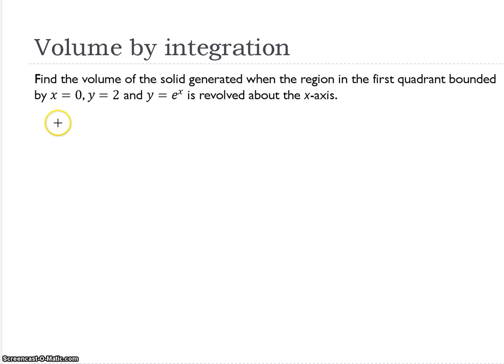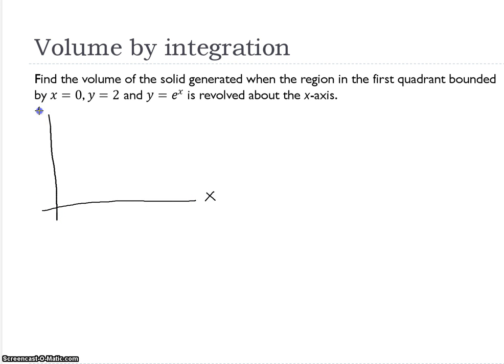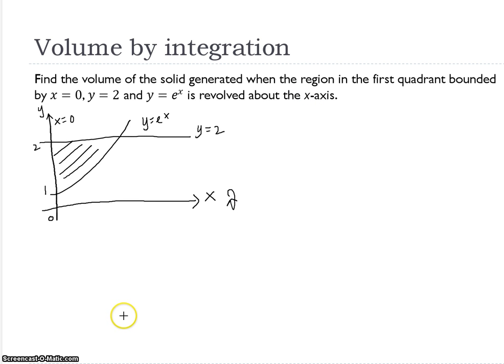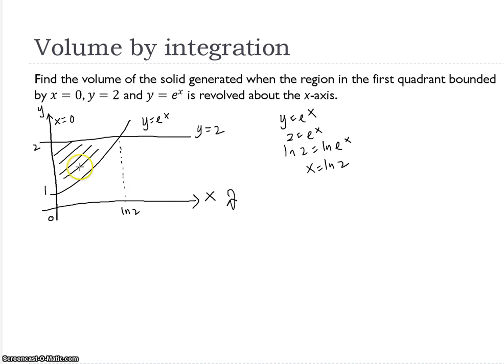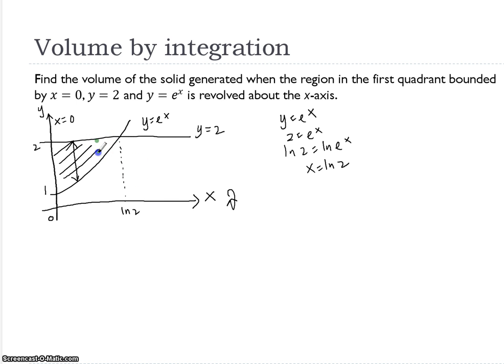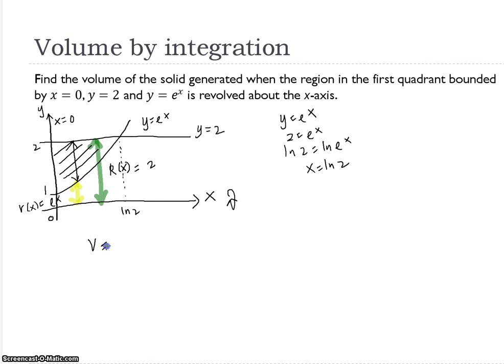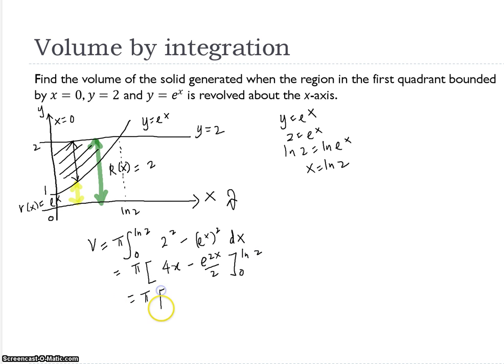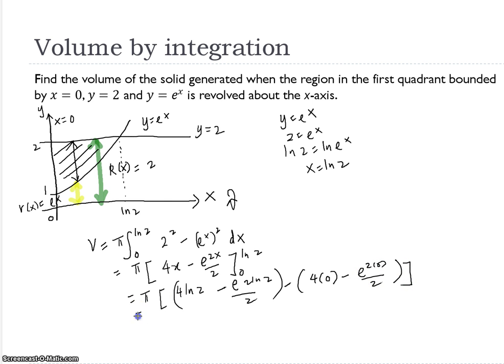Integration (finding volume of solid revolution)